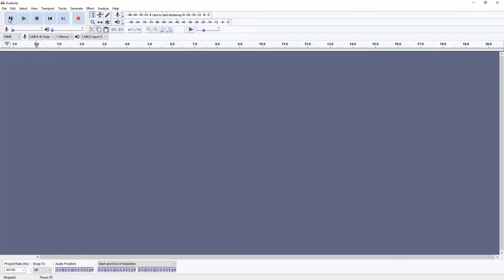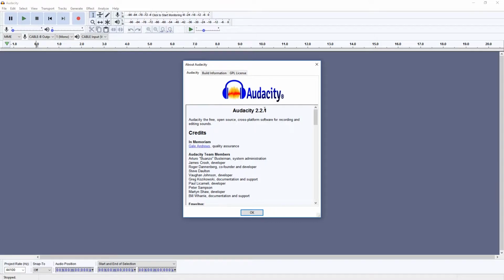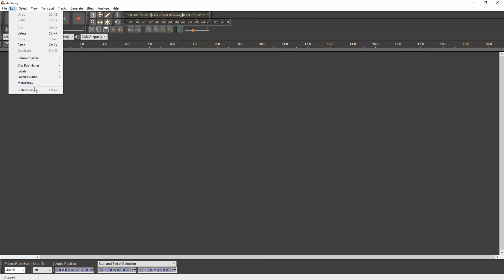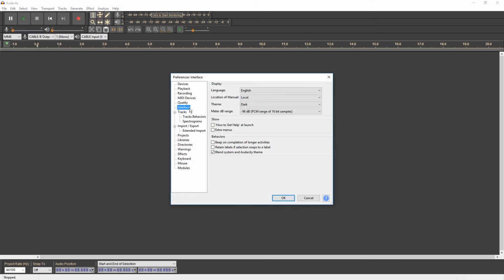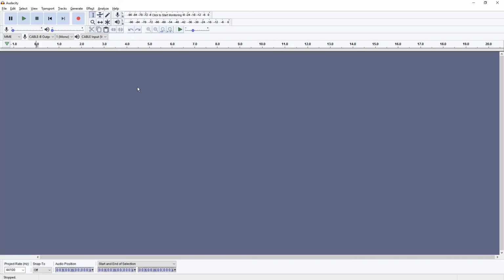How to enable dark mode in Audacity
Dark skin in Audacity. New in the latest major version, finally a supported in-UI way to turn off the lights. The colors are not perfect but we'll get there... how many years? All bets are off!